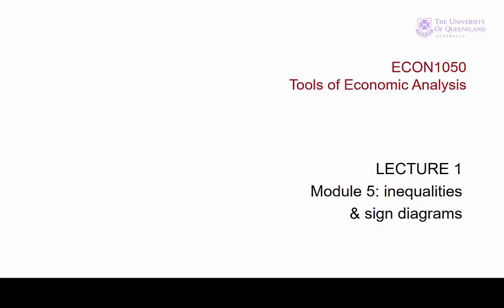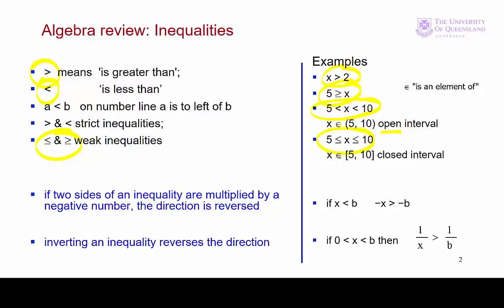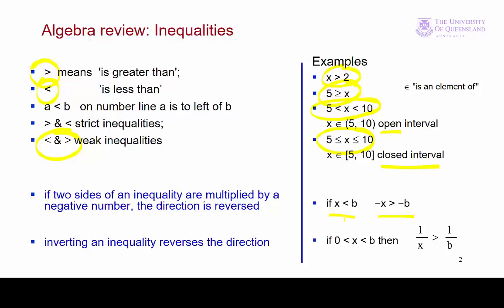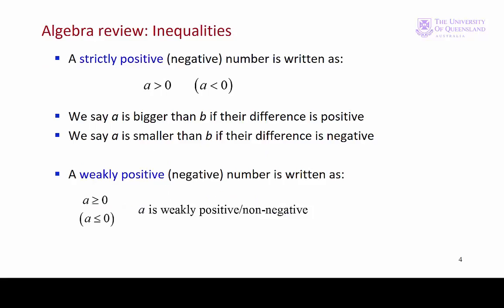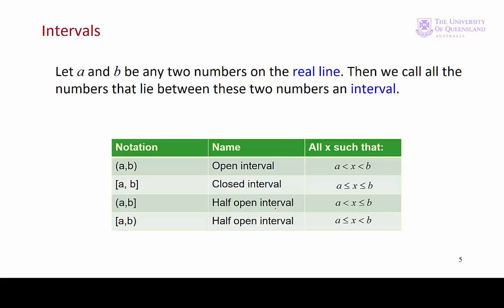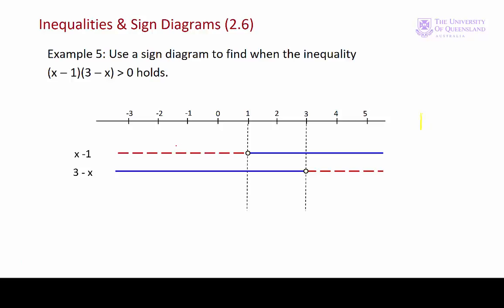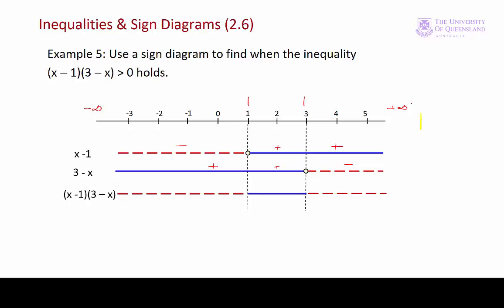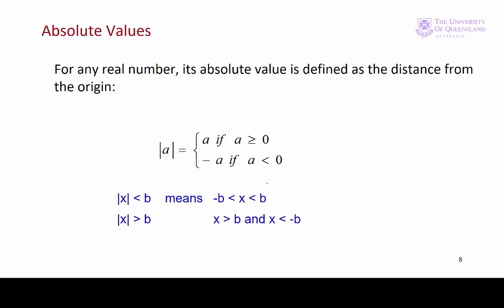ECON1050 Lecture 1 module 5 inequalities